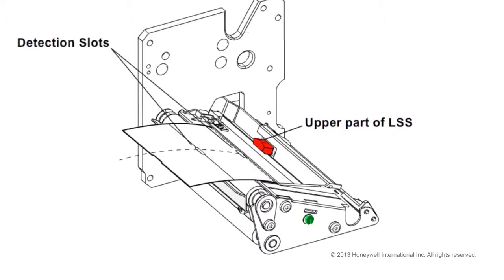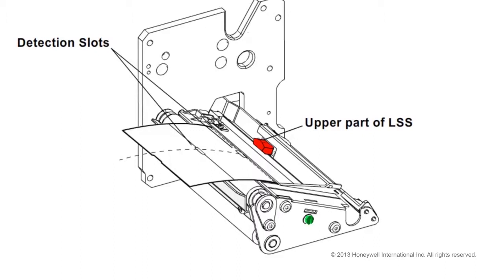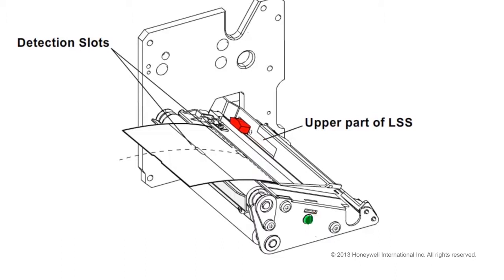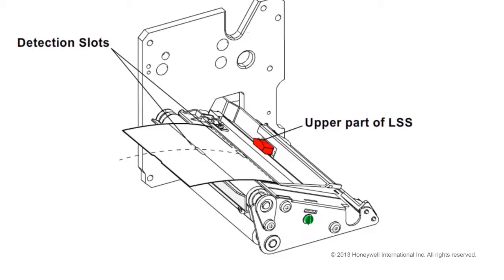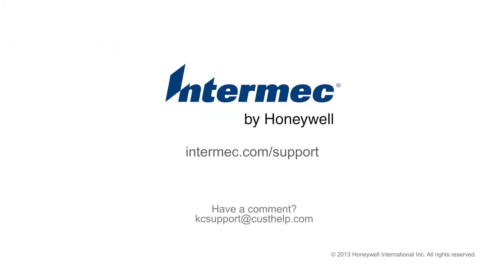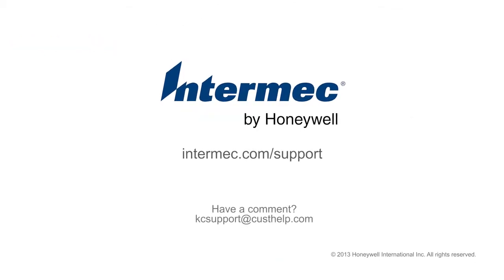ปริ้นเตอร์ บาร์โค้ด Intermec PX4i & PX6i- Label Stop Adjustment-3